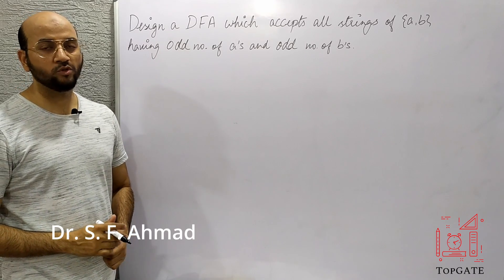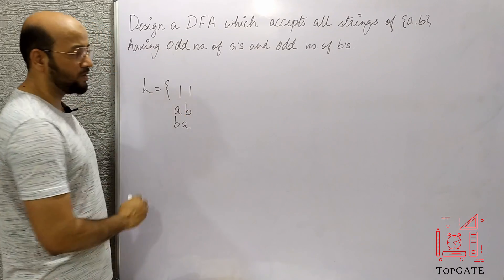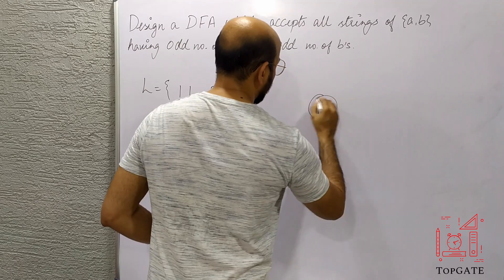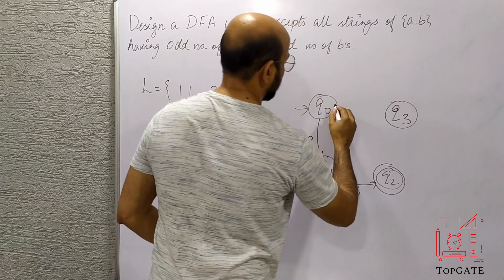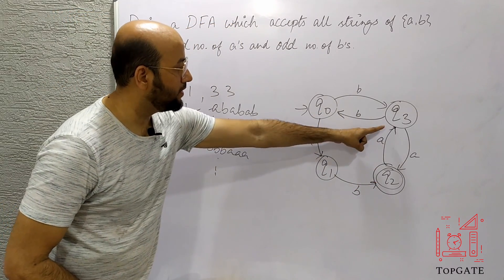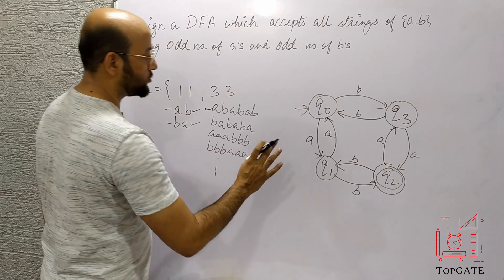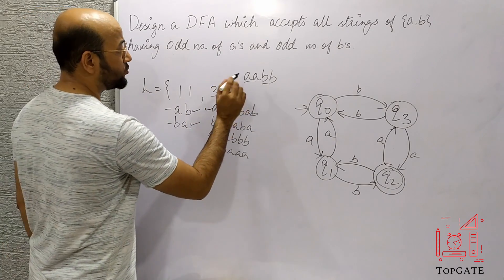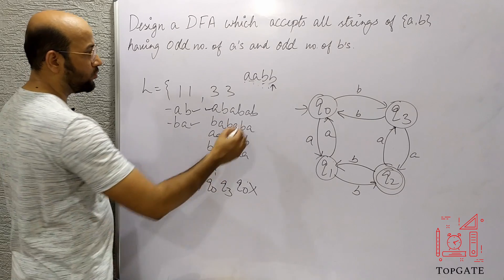DFA Design | Odd No of a's and Odd No of b's | Automata Theory | TOC